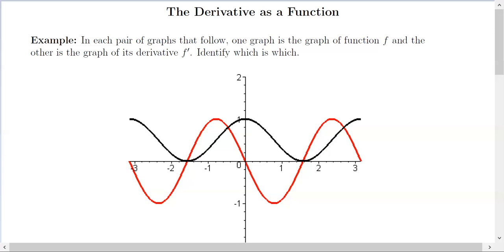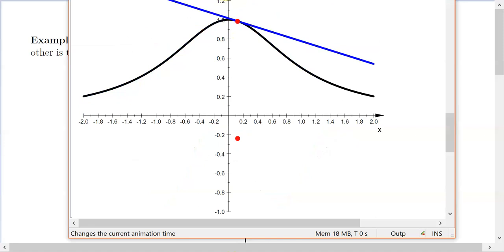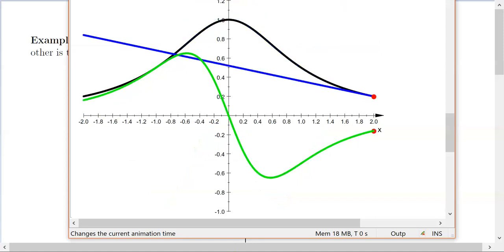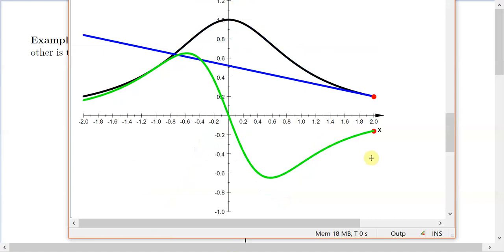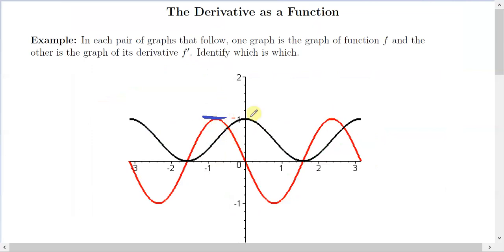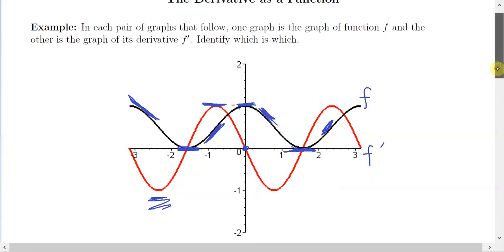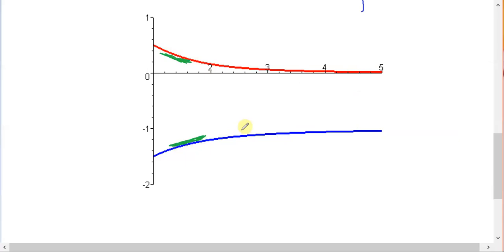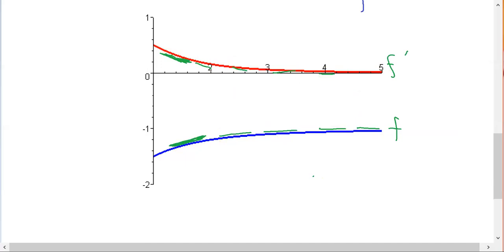Relating the Graph of f and f'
The Derivative Function